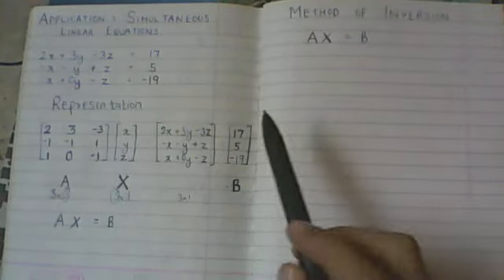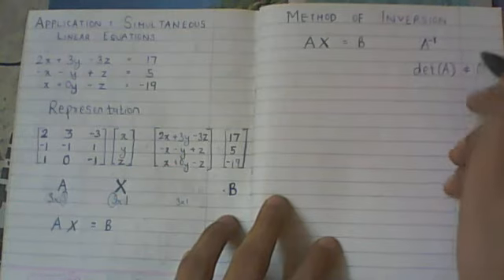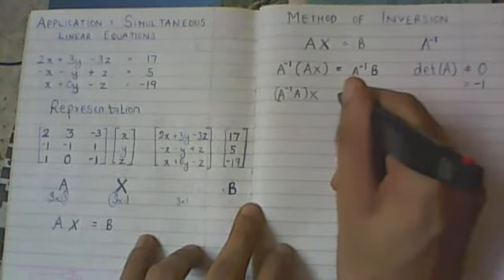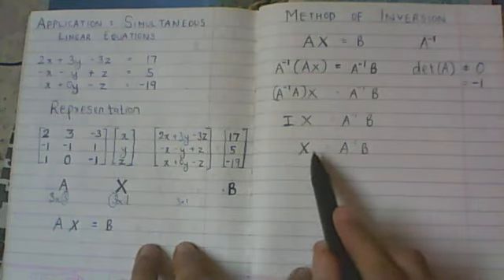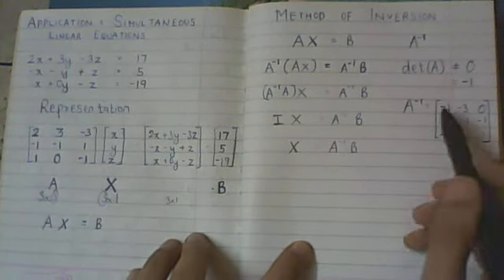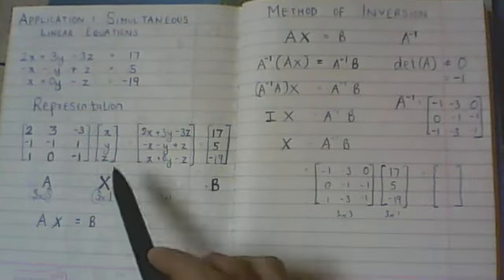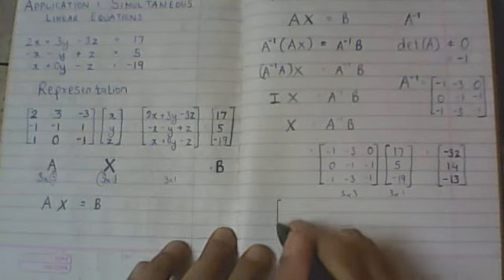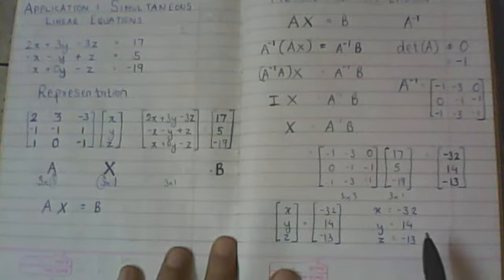Matrices Part 11 (Method of Inversion)